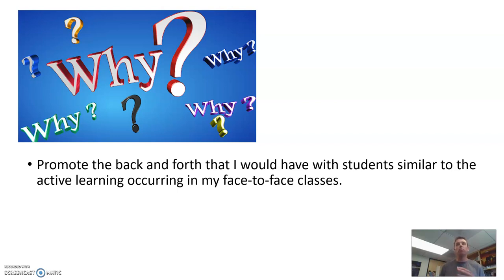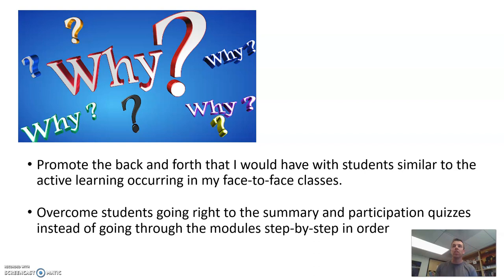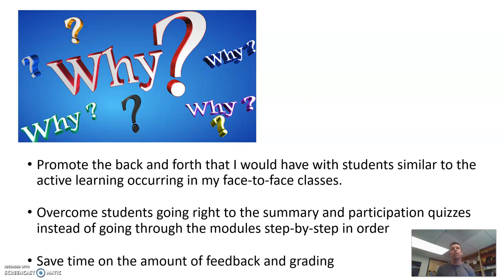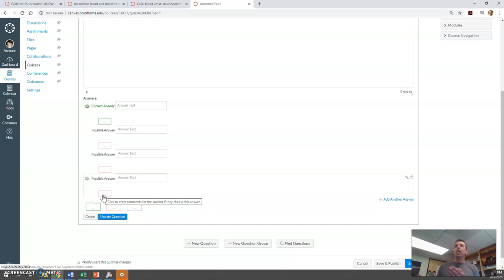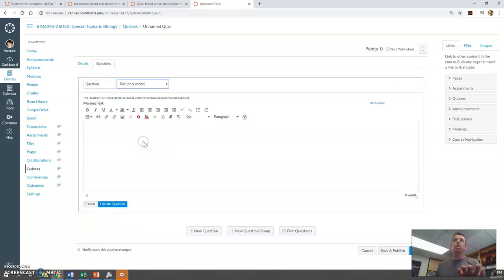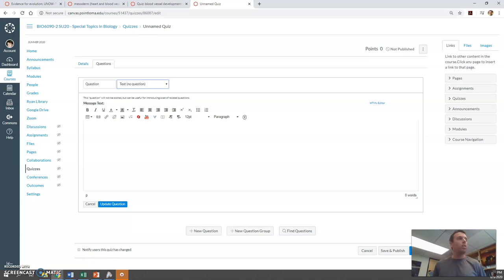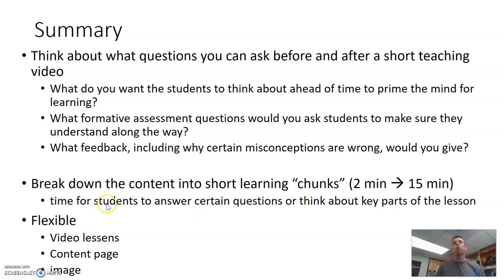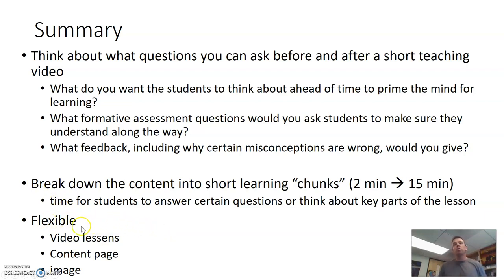Video on embedding videos in canvas quizzes